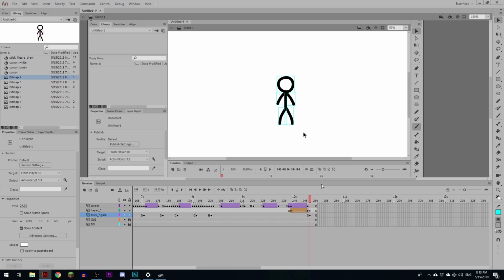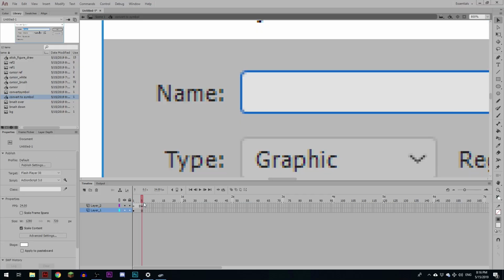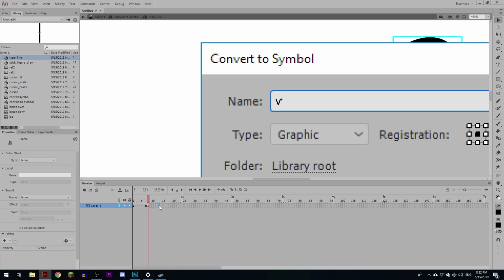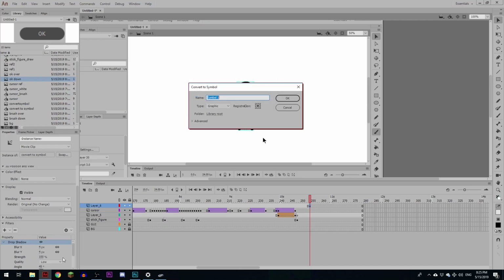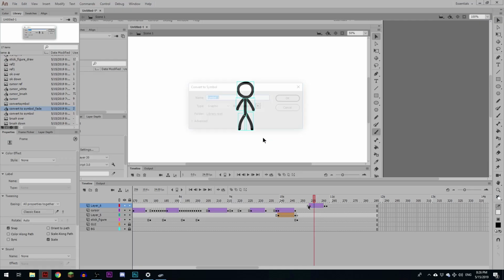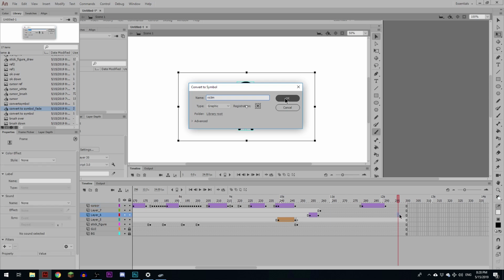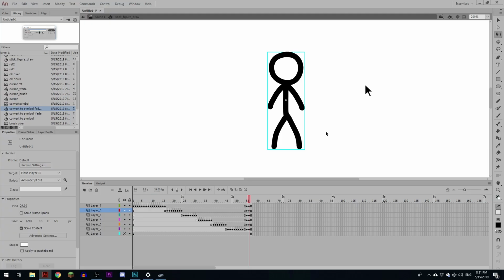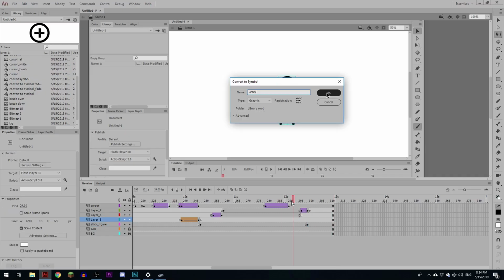21 Creating a Symbol of adobe animate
This is my very first tutorial video, and I’m excited to have you here! In this video, you’ll learn step by step, even if you're a complete beginner.